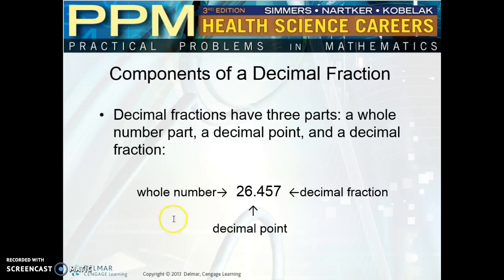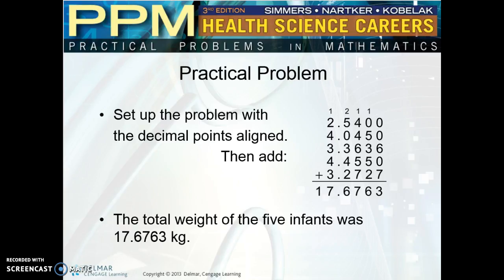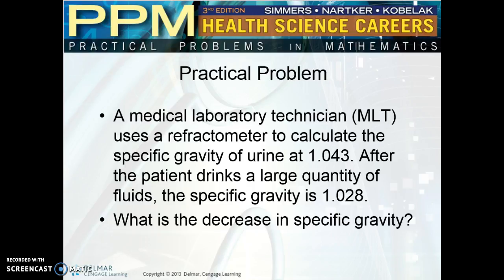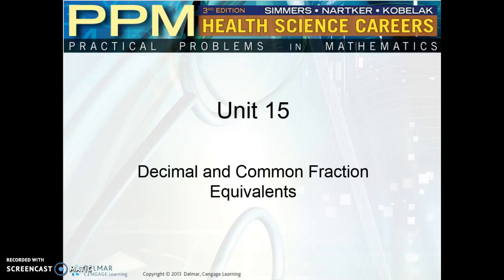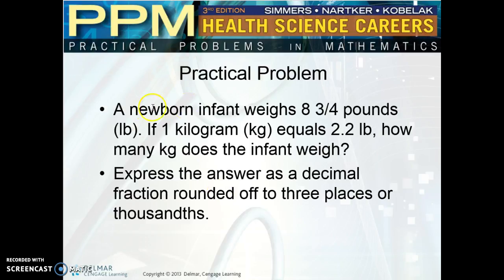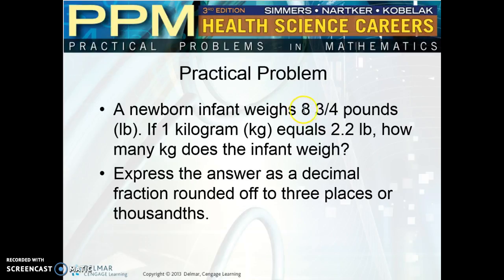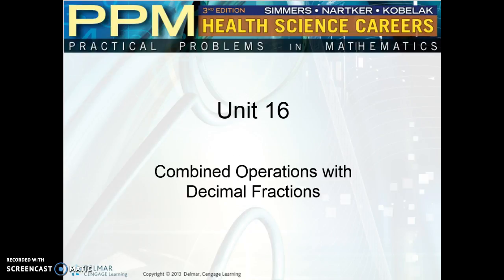Week Two Presentation - Math for the Medical Environment